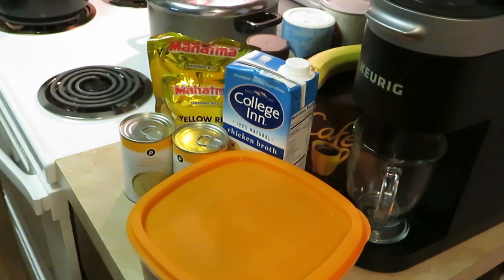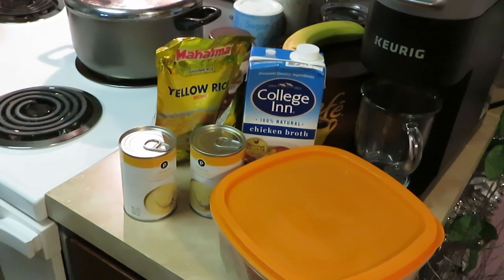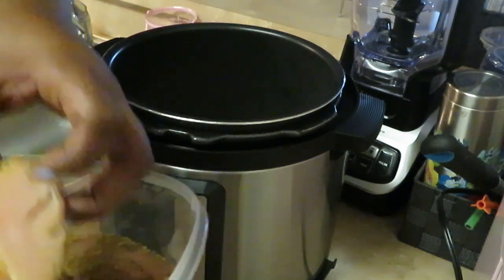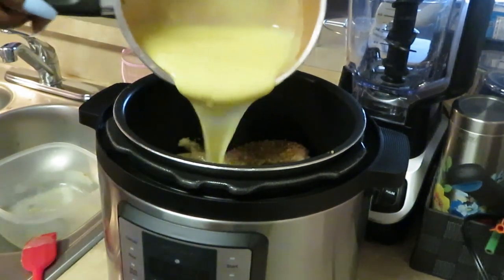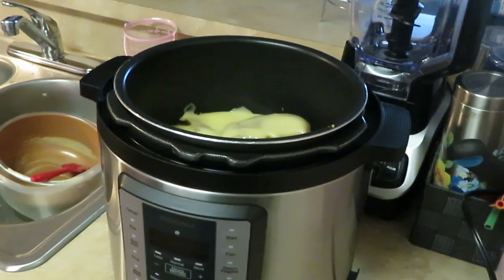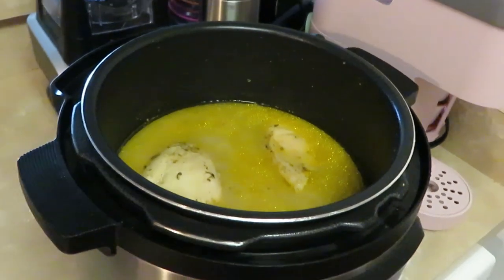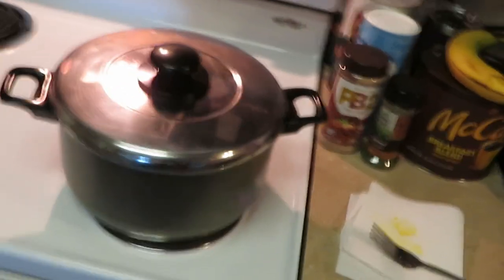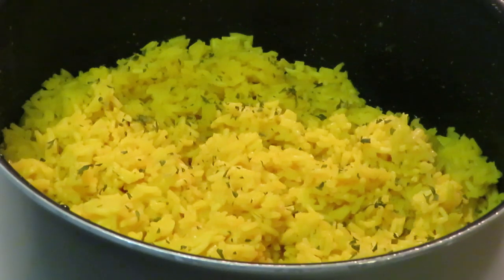My Childhood Favorite Meal/Warm and Cozy Meal/Arickamisha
This my favorite childhood meal. It always made me feel so happy and loved. Now I fix it for my family.